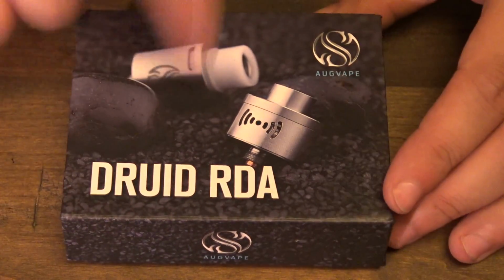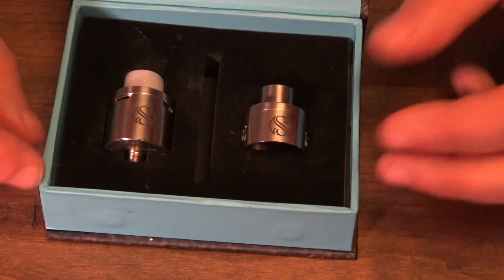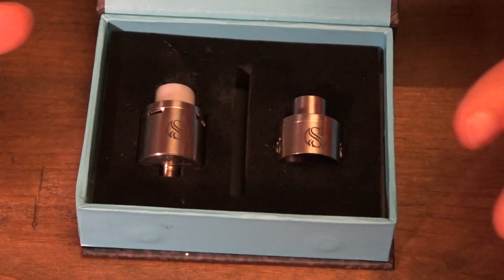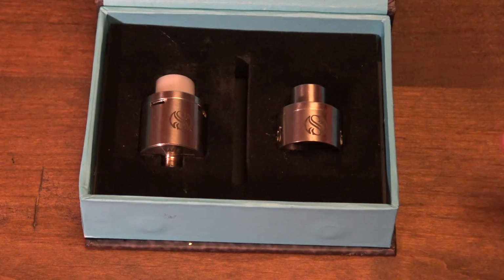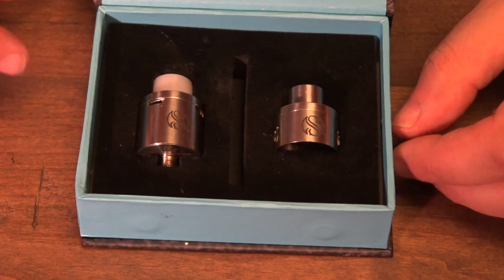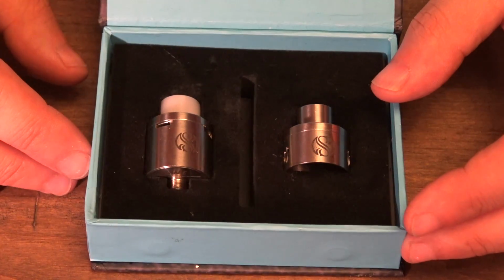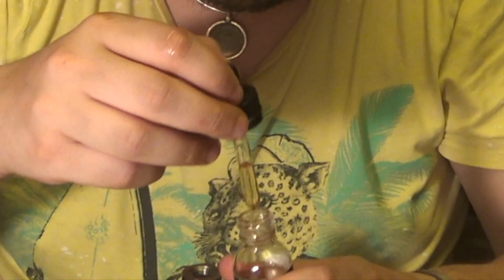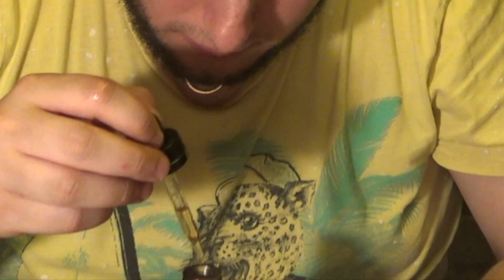The Druid RDA(S) From Augvape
Today we're going to take a look at a new set of rebuildable dripping atomizers from Augvape. That's right, when you buy the new Druid RDA you get not one, but two RDAs for only $30 or so. For an authentic RDA, that's pretty cheap!

It comes with a short topcap, which provides a flavorful, warm vape. As far as mini RDAs go it really is one of the better ones that I've had. The flavor really is very good and whereas most mini RDAs provide a vape that is far too hot for my liking, this one is actually not at all unbearable. And it doesn't hurt that the driptip connection is very well insulated.

The regular sized topcap has a very unique take on top airflow. Multiple slits and holes in the topcap direct the airflow down upon the coils from all sides, while also providing a layer of spitback protection. The driptip is spit-back protected, as well and is made with a healthy layer of teflon, which keeps it very cool.

The deck is also rather interesting in the way that it is a sort of semi-exposed quad post deck with both horizontally and vertically placed grub screws. Although the placement of screws and the exposed posts make for an easy build, it does create an issue when placing the topcap - one we will attempt to amend in this review / tutorial.

1. Food Grade 304SS
2. Slotted Post,easy to build coils
3. Heatproof Drip Tip made of SS and teflon
4. Anti-Spitback design
5. Original Edition: 22*20.5mm,Top Airflow Control
6. MINI Edition: 22*13.5mm,Great Flavor

Come be my friend on Facebook - Ohmboy Josh

Have a product you want reviewed? A new eliquid? A new RDA? A mod? Want to get your shop's name out there?

Support Casaa - Fight for your Right to Vape!